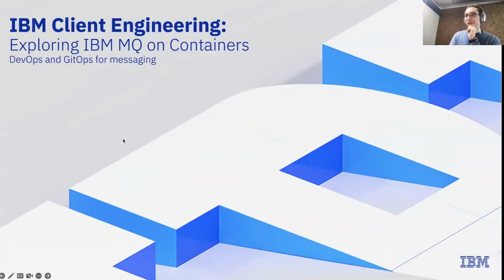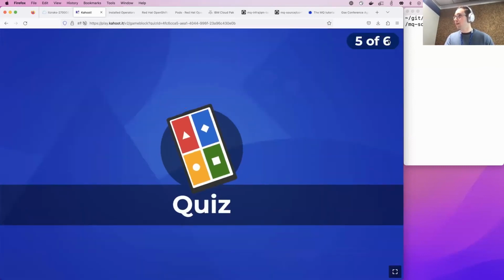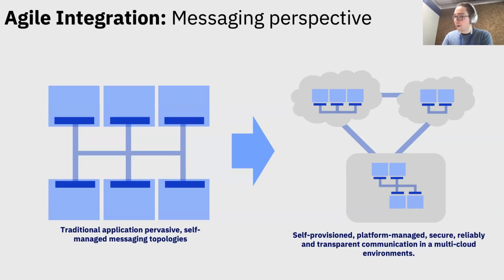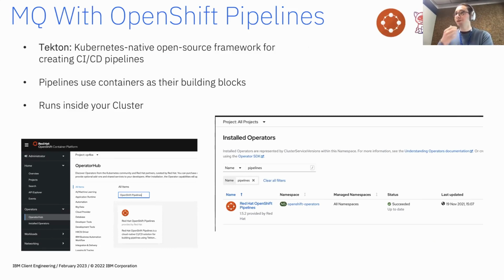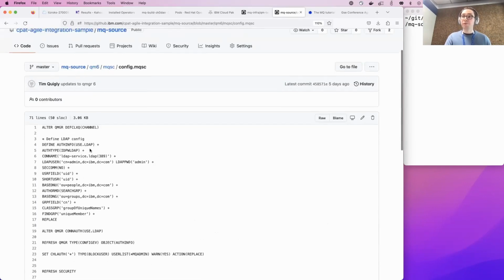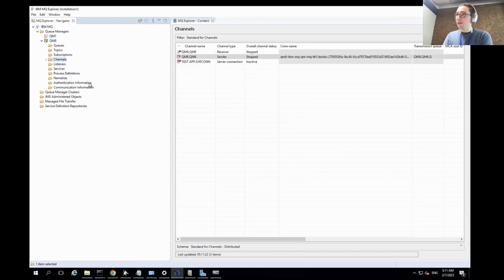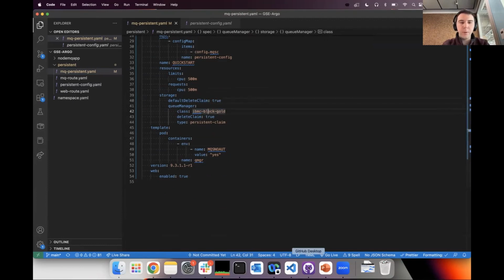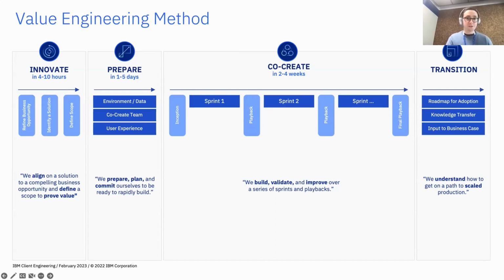1B Exploring MQ in containers with IBM Client Engineering